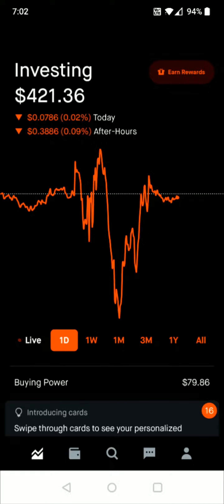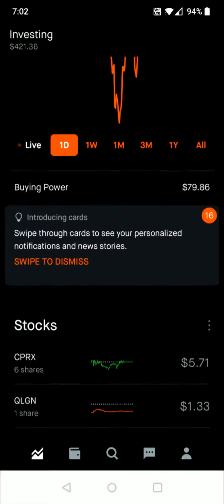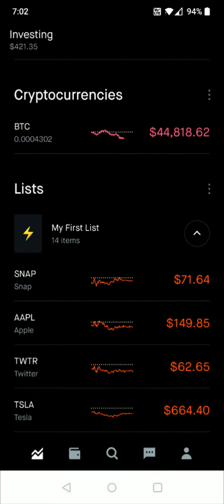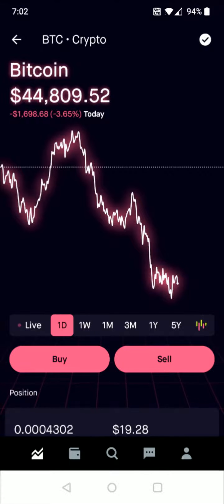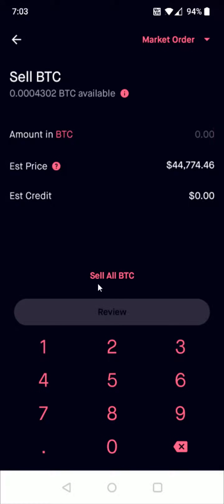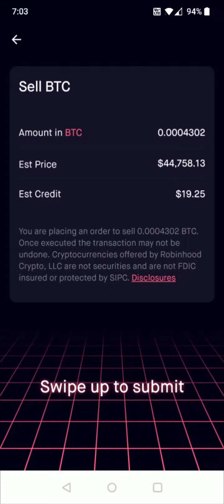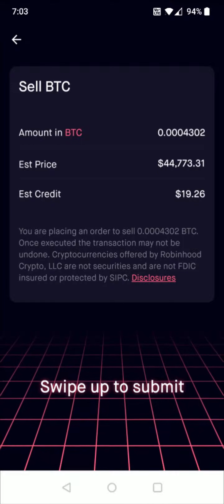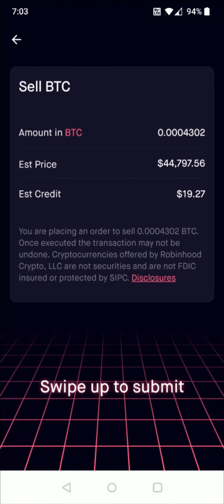Robinhood How To Sell Cryptocurrency - Robinhood How To Sell Dogecoin Bitcoin Ethereum DOGE BTC ETH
Hello, In This Video I Go Over Robinhood How To Sell Crypto and How To Sell Dogecoin Bitcoin Ethereum DOGE BTC ETH Step by Step Instructions, Guide, Tutorial, Video Help

In this video I walk through the step by step guide, instructions, tutorial on how to sell crypto cryptocurrency such as Dogecoin Bitcoin Ethereum DOGE BTC ETH in your Robinhood account. I Hope This Video Helped!